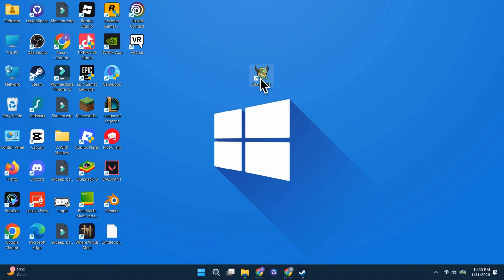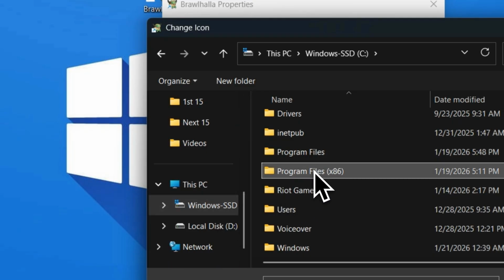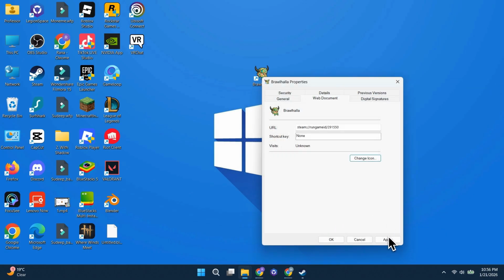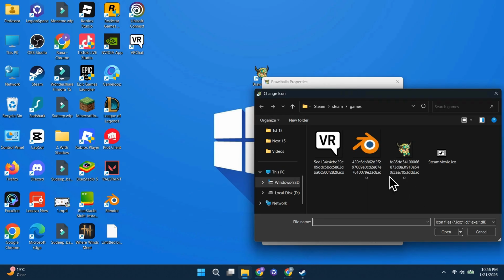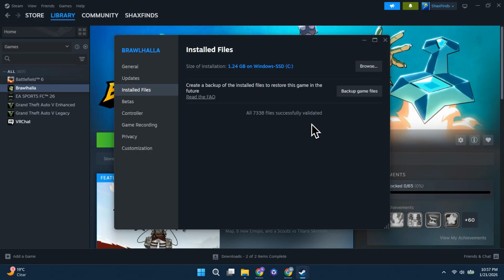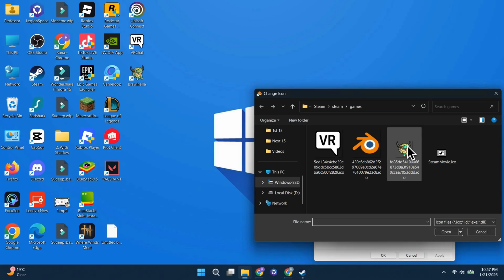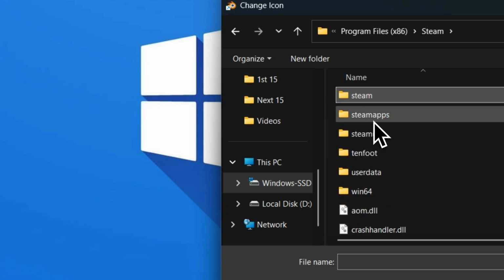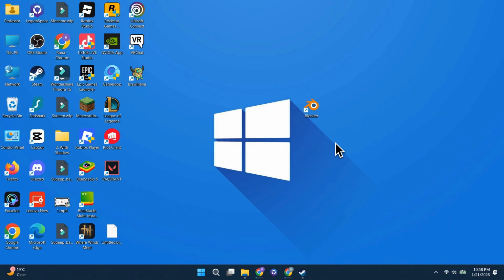Steam Games Missing Icons (EASY FIX)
Steam games missing icons on desktop or in the Steam library?
In this quick guide, I’ll show you an easy and working fix to restore Steam game icons on Windows.
No reinstall needed — this method works for Windows 10 & Windows 11.
Follow the steps and fix blank or broken Steam icons in minutes.